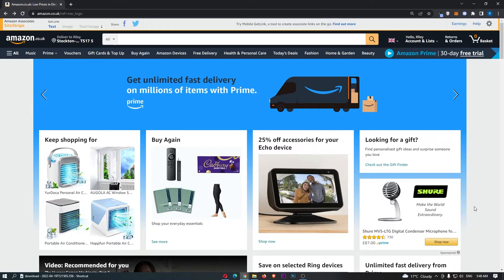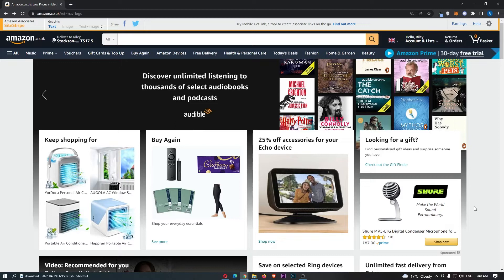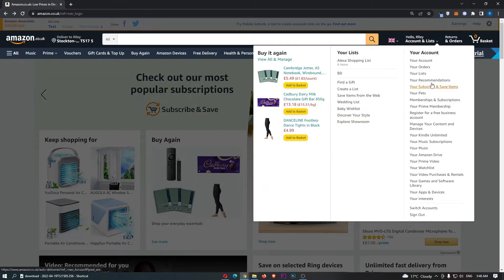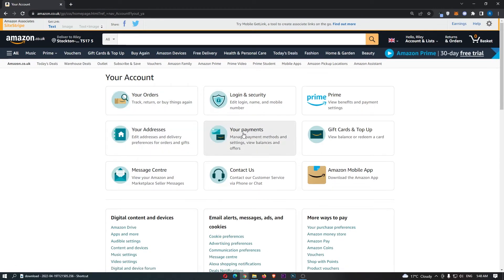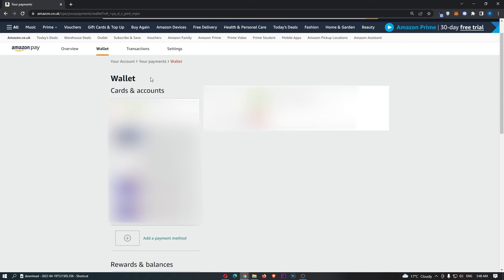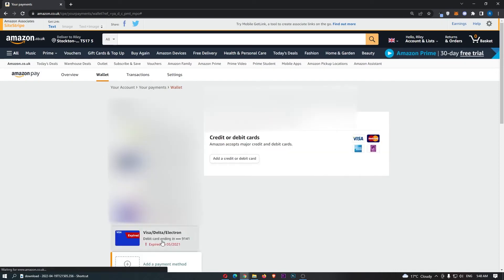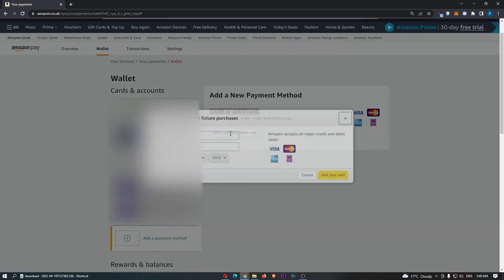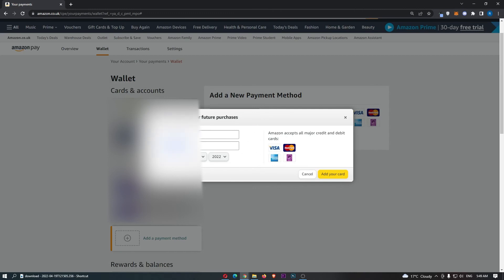How To Add Payment Method To Amazon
In this tutorial I will show you How To Add Payment Method To Amazon